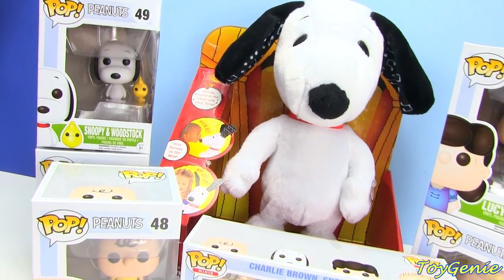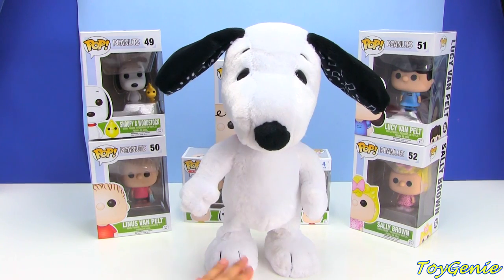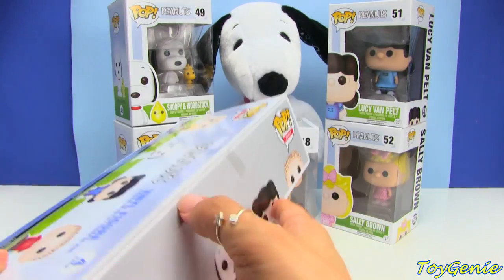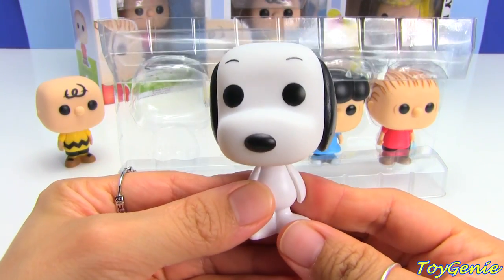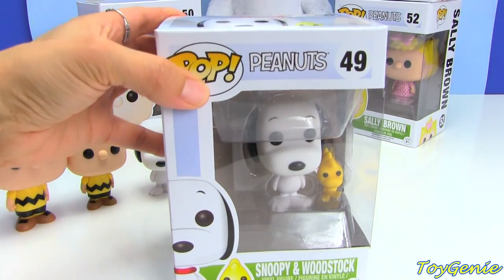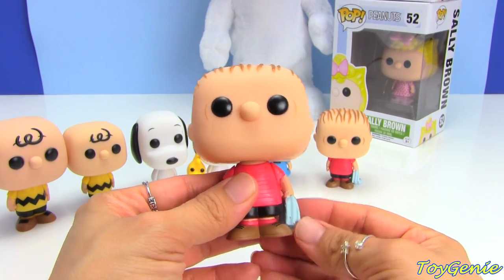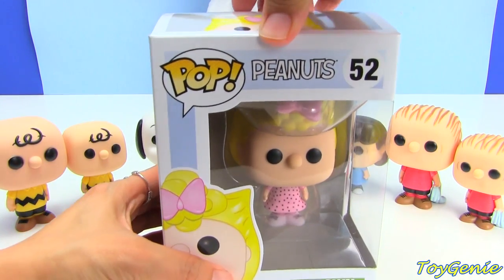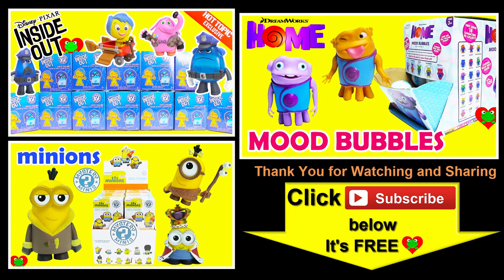Peanuts Movie Funko Pop and Exclusive Minis with Happy Dance Snoopy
Peanuts Movie Funko Pops and Exclusive Minis with Happy Dance Snoopy review by Toy Genie Surprises.  These are the new Funko Pops Vinyls for The Peanuts Movie.  The Peanuts Movie release date is November 6, 2015.  I also bought the exclusives characters for the Funko Pops Mini.  They are all super adorable.

The Funko Pop characters include:

Charlie Brown
Snoopy
Lucy
Linus
Sally